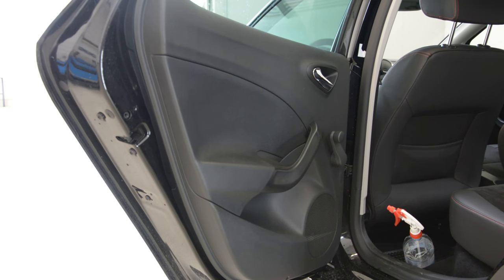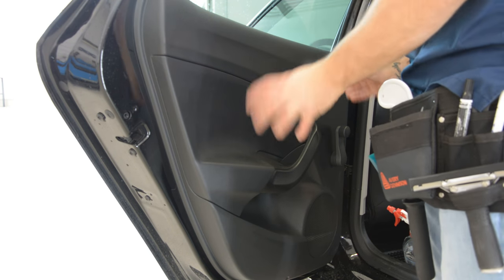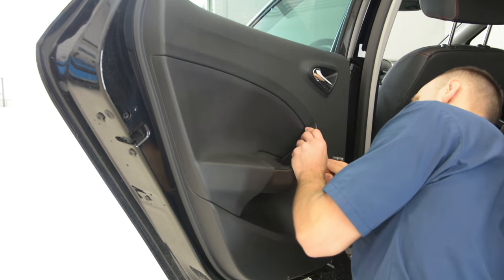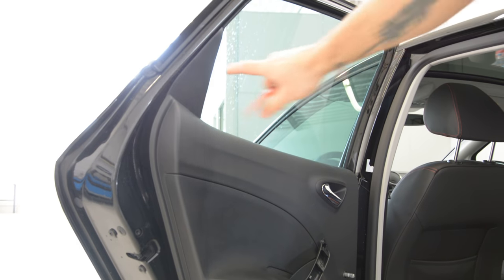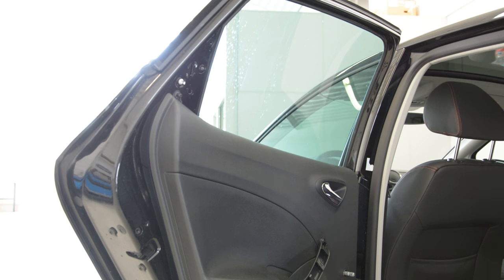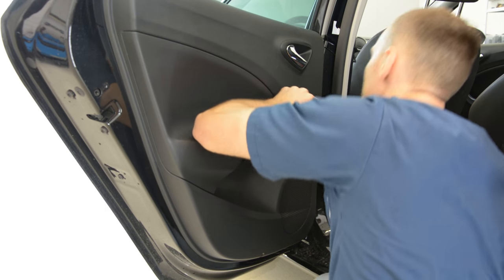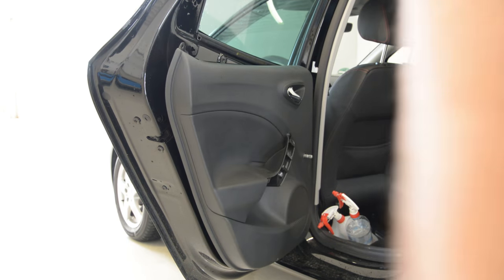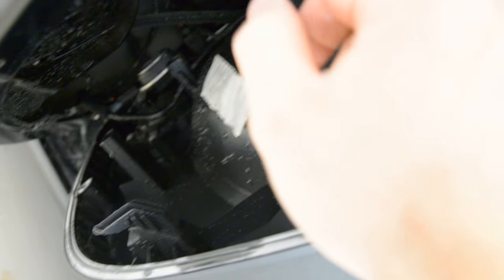How to remove the door panel Seat Ibiza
Ibiza 2016 Door panel removal tutorial
Removing rear door card

Here is what removal tools i use  :

With this camera I recorded this video:

Here is what   socket set I use :

Plastic removal tool:
-11 pieces removal tool set (I have bought this one for almost 3 years and I still use it)
-22 pieces removal tool set
-7 pieces ceap removal tool set

Torx:
-Torx Screwdriver Set from T5 to T30

Small Electric Drill Cordless Screwdriver:

Flexible Magnetic Pick Up Tool:

LED Flashlight:

Here are some cheap tools that I use daily in my workshop:

Plastic removal tool:
-11 pieces removal tool set (I have bought this one for almost 3 years and I still use it)
-22 pieces of a removal tool set
-7 pieces of cheap removal tool set

LED Flashlight:

Infrared Thermometer: